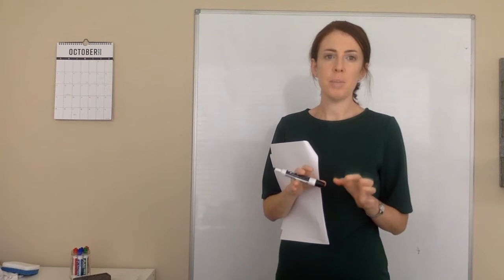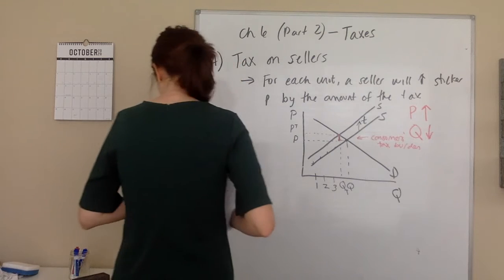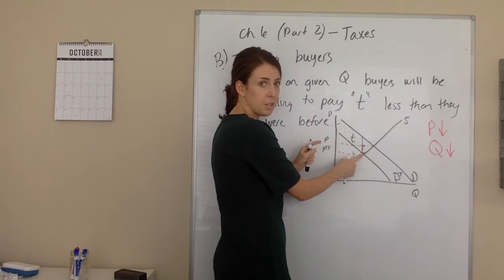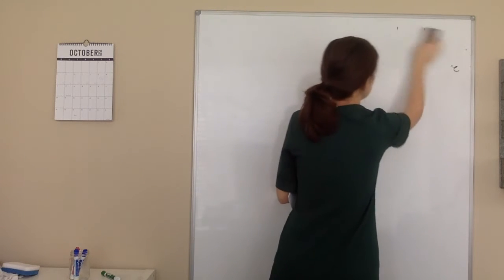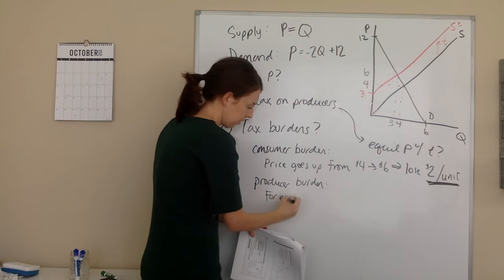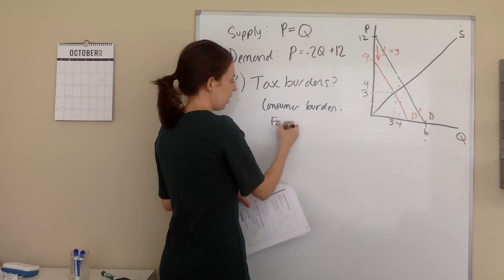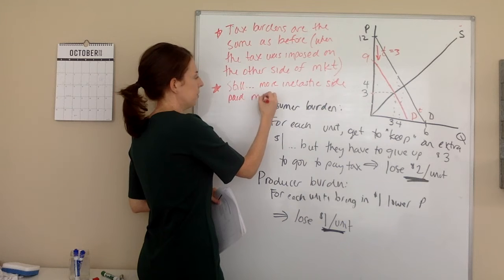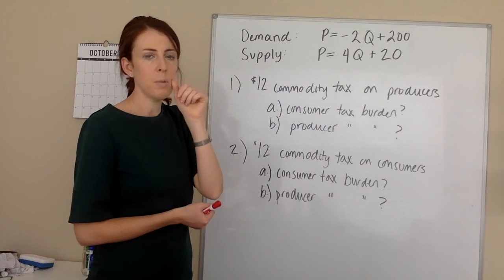Oct 12 (Chapter 6, Part 2)